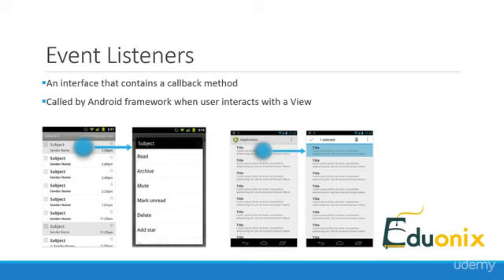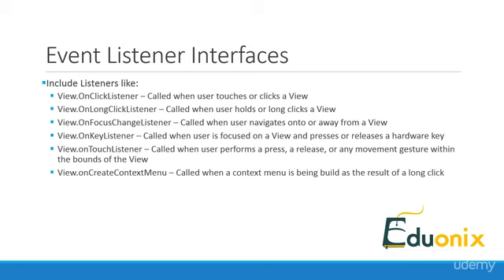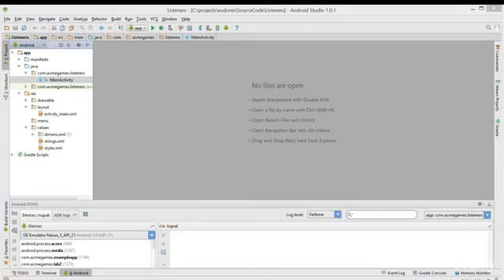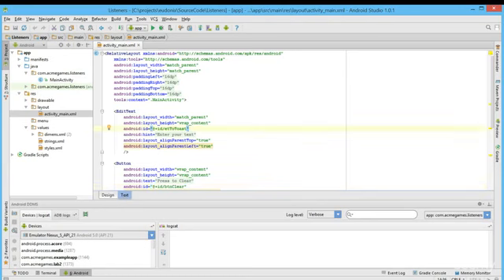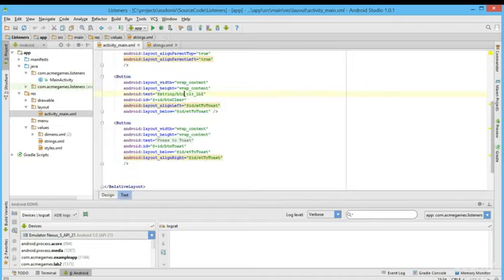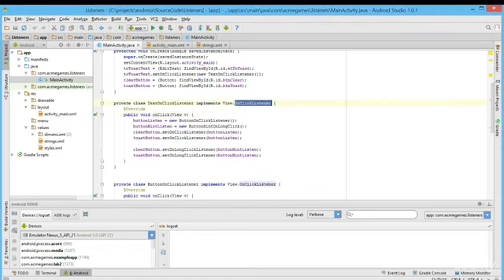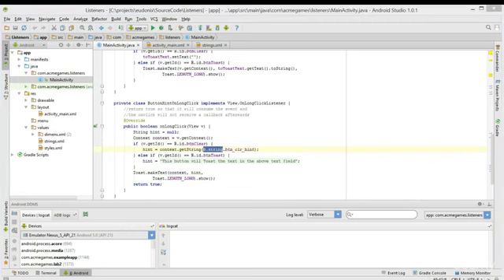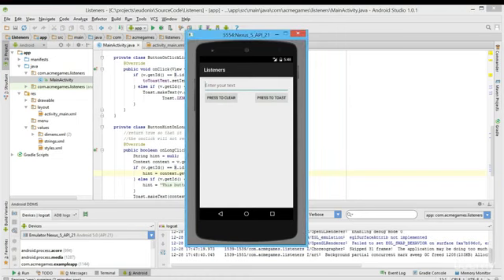Android App Development || Event Listeners